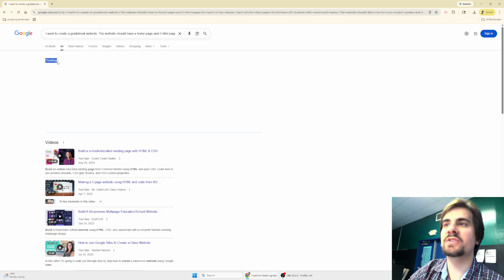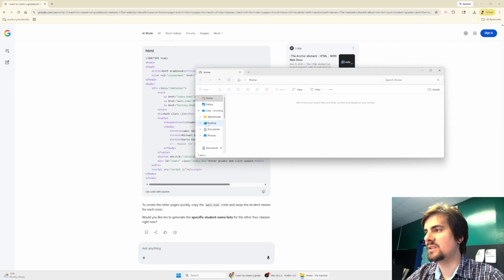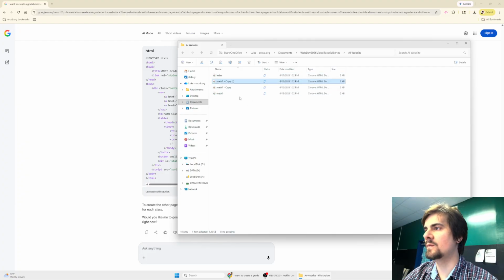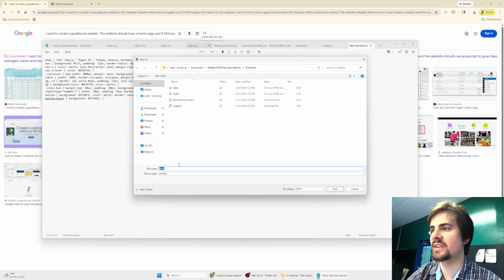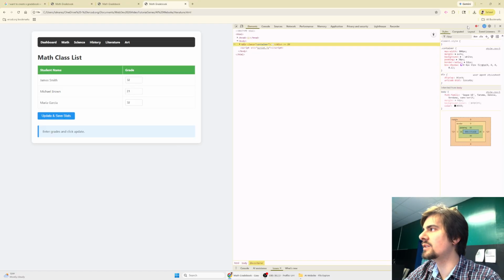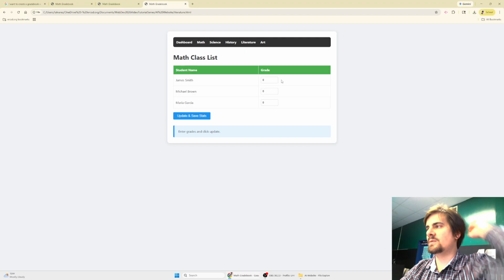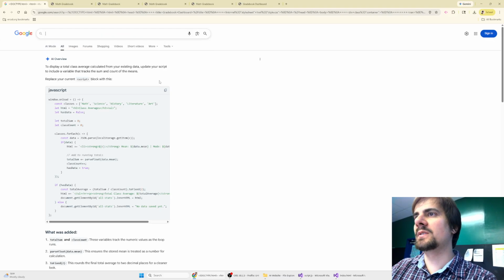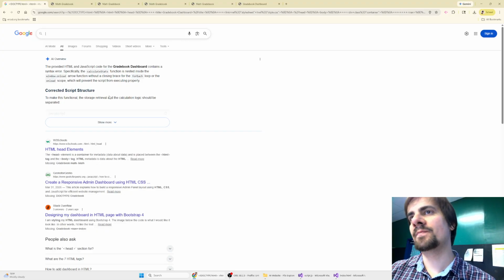WebDev AI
Create a website, such as a store page, using AI.

See how much faster your workflow can be using AI tools.